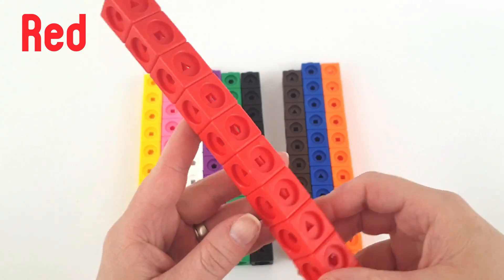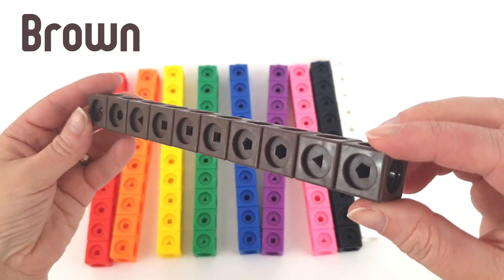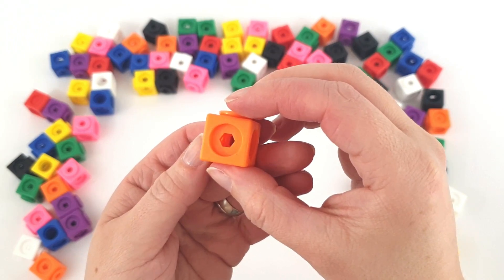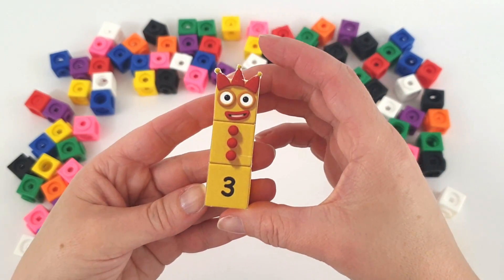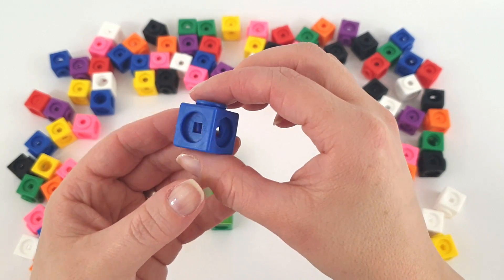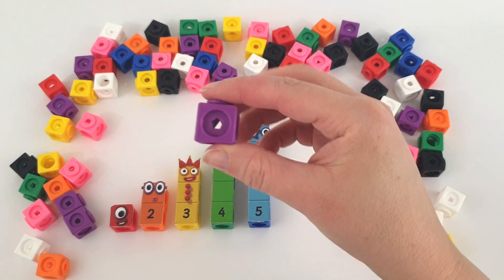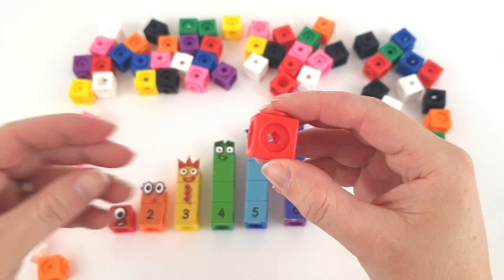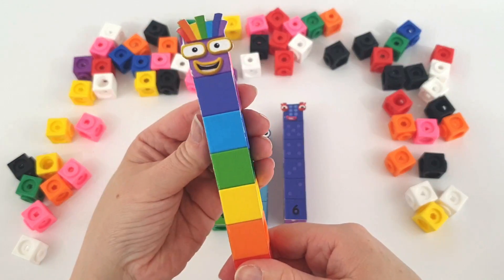DIY Making Numberblocks out of Mathlink Cubes, Count 1 to 10 | Playtime Club TV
Learn numbers with Numberblocks
Count 1 to 10
Count with MathLink Cubes
Create your own Numberblocks
Rainbow and more colours (Red, Orange, Yellow, Green, Blue, Purple, Pink, Black, White, Brown)

About Playtime Club TV:
Welcome to Playtime Club TV Channel. Our little one loves entertaining and educational videos and this inspired us to make this channel for children.

Our videos are for every little one who would love to learn with fun. We will cover numbers, shapes, alphabet and much more. We will also do toy reviews, open surprise eggs, play with balloons and bubbles. Here will be a selection of nursery rhymes and songs, informative and interesting videos about various animals and play-doh.